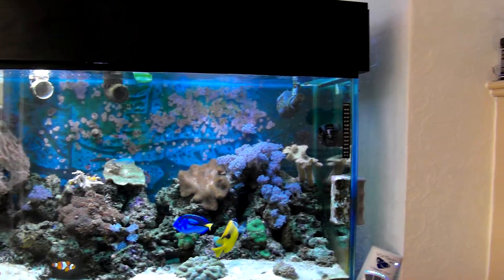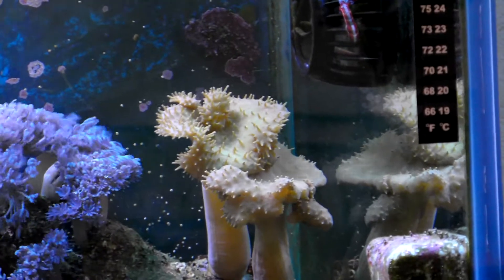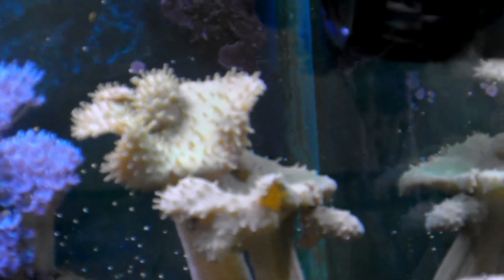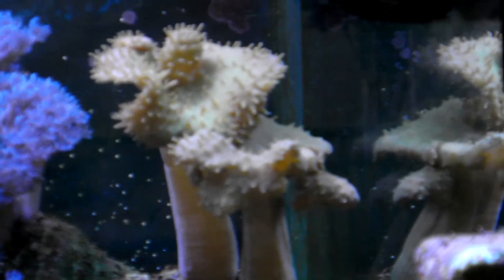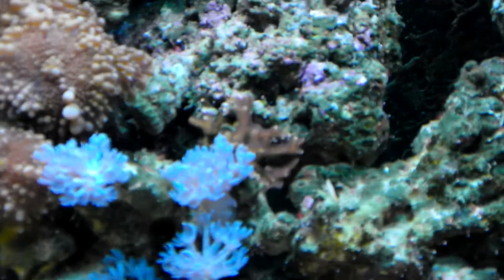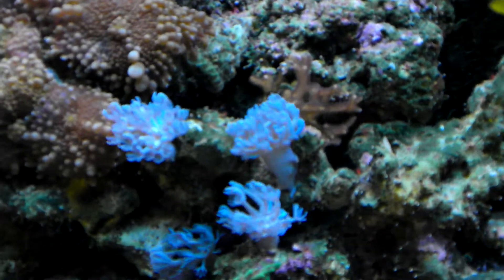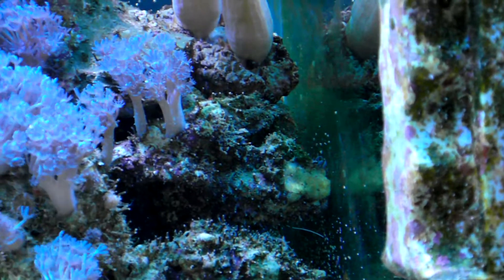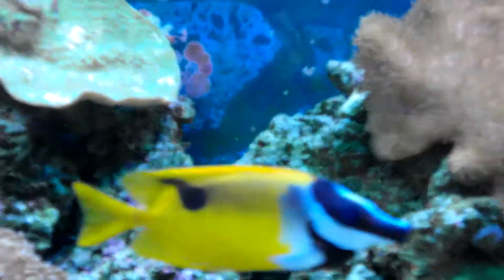260Ltr reef 2new corals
2new corals toad stool and a birds nest, plus 2 new cleaner shrimp the old one must have died or been eaten, something mite be attacking the shrimps and hermit not sure what fox face rabbit or brittle star.